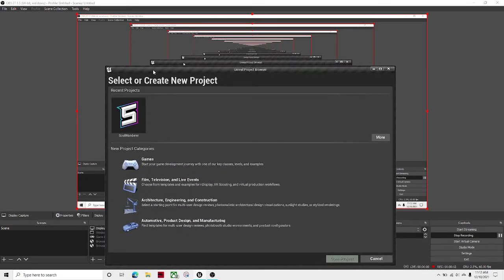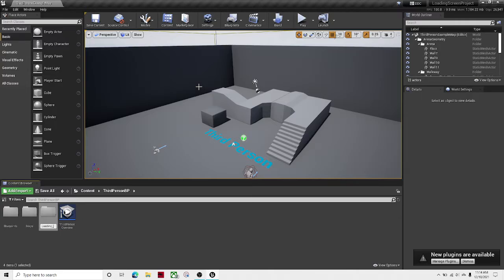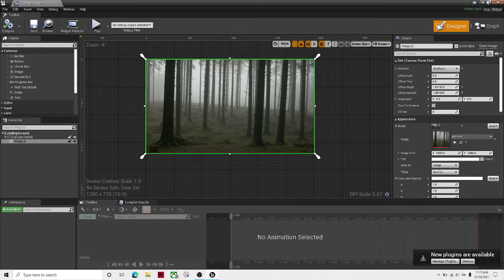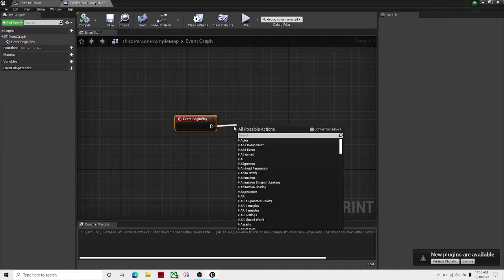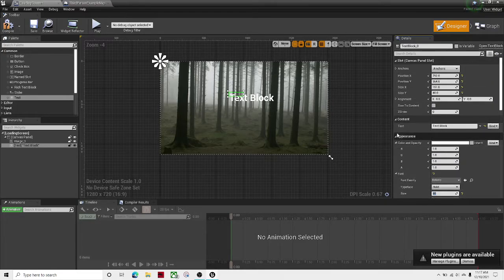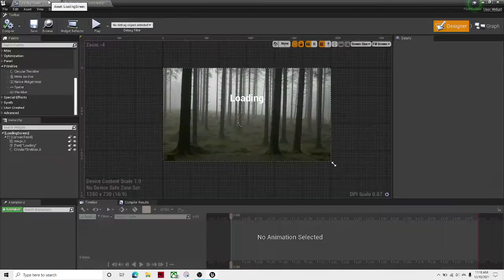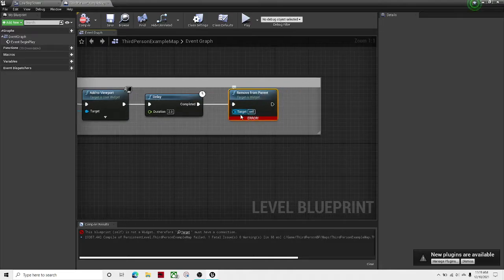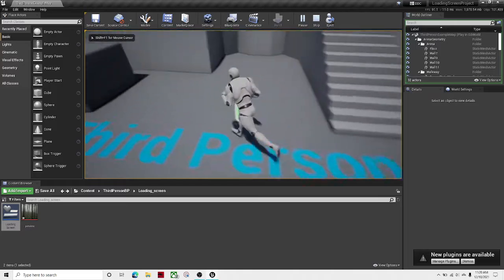Tutorial - Making a pro LOADING SCREEN in Unreal Engine 4.28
This is a short tutorial on how to make a pro loading screen with a throbber that automatically loads and gets removed.

@MattAspland Thank you for the original idea!